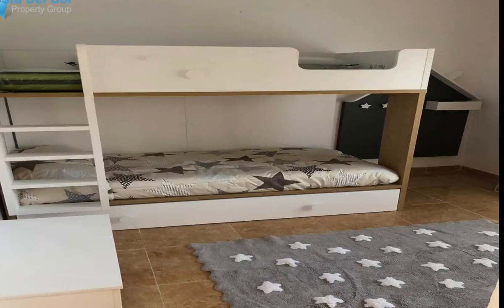2 Bedrooms Ground Floor Apartment in Fuengirola, Costa Del Sol FOR SALE &euro; 179,000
2 Bedrooms Ground Floor Apartment in Fuengirola, FOR SALE &euro; 179,000Looking for a real gem?
Do you want an accommodation in a great location? Here you can get this!

The apartment is close to several preschools and schools, such as the Swedish School. In addition, it is surrounded by restaurants, grocery stores, and other service establishments such as health centers. Also close to both the bus stop and the motorway, and with the beach a short walk away. About 500 meters.

The area has a large lovely pool, several gardens and communal parking.

The terrace is closed and completely private with views to the pool and common areas. Here there is room for many with seating along the wall.

The apartment has been recently refurbished to good standard, with built-in spotlights, brand new kitchen, with dishwasher, brand new bathroom with washing machine, towel warmer and spacious shower. Everything very tastefully done.
The floor of the apartment is the only thing that has not been replaced, but the floor of the balcony has been replaced.

The apartment can be sold fully furnished if desired.